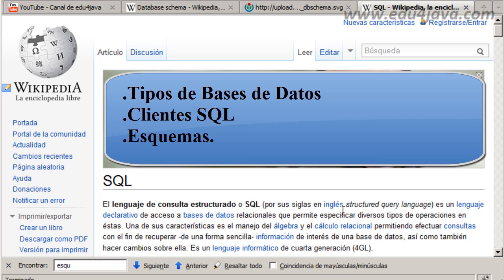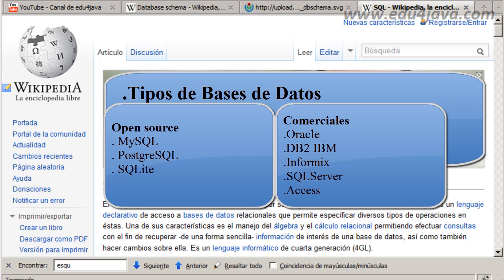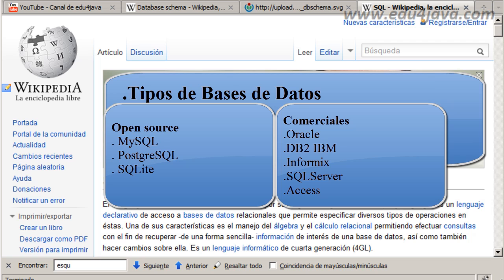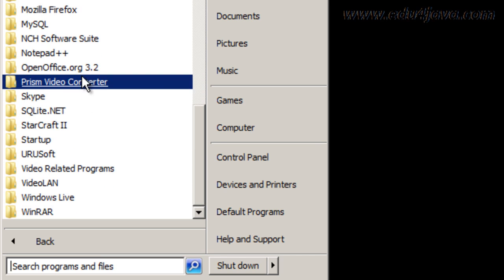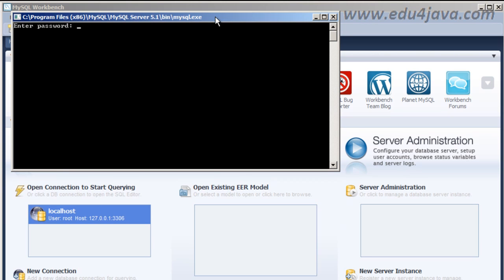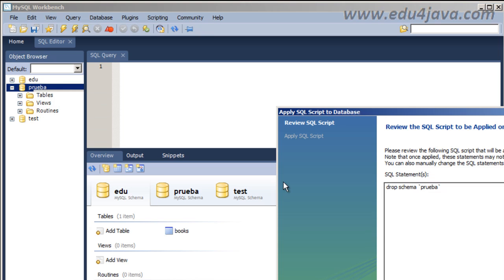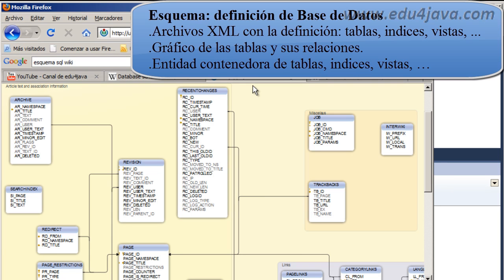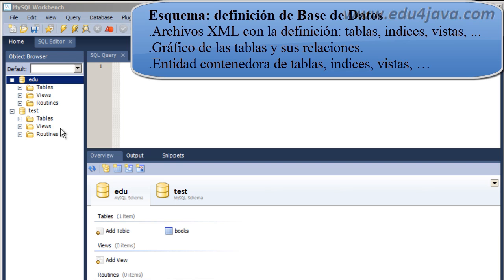Types of Databases, SQL Clients and Schemas. Video Tutorial 2 SQL in english.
In this tutorial we learn about different types of databases, SQL Clients and schemas.